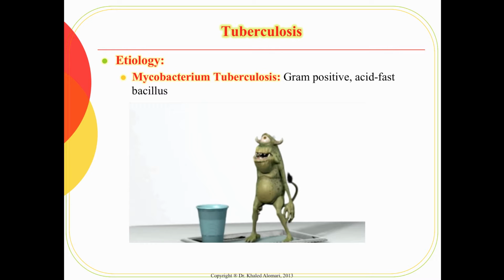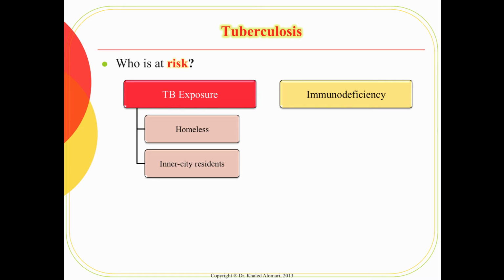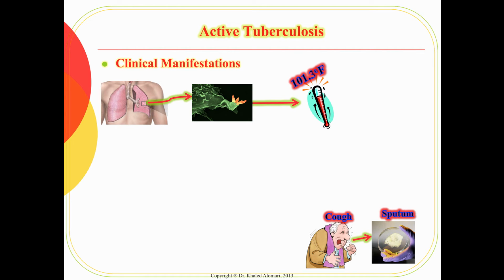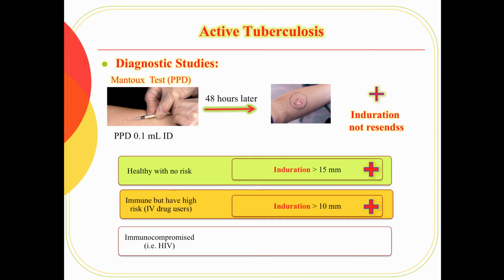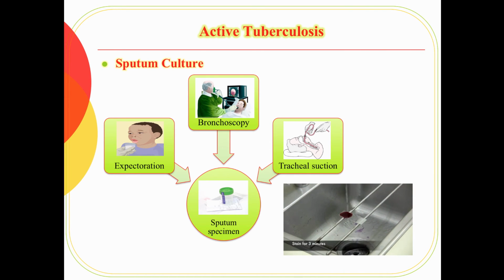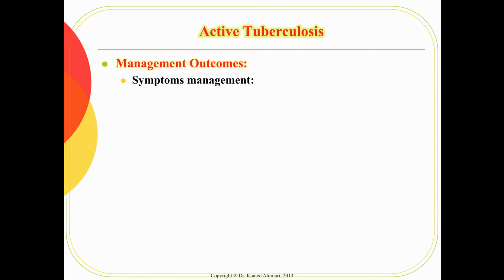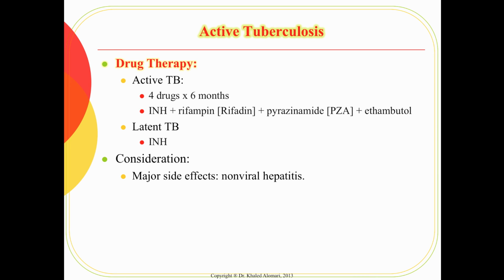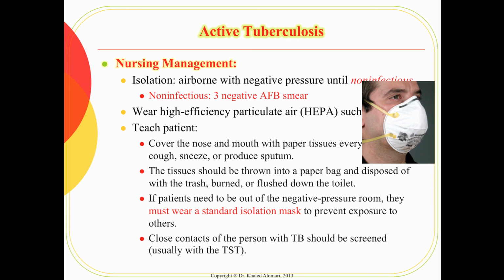TB Module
Table of Contents:

00:02 - Tuberculosis
00:19 - Tuberculosis
01:12 - Tuberculosis
02:25 - Tuberculosis
03:09 - Tuberculosis
03:35 - Tuberculosis
04:18 - Active Tuberculosis
05:44 - Active Tuberculosis
06:56 - Active Tuberculosis
07:12 - Active Tuberculosis
07:12 - Active Tuberculosis
07:18 - Active Tuberculosis
10:07 - Active Tuberculosis
11:07 - Active Tuberculosis
12:00 - Active Tuberculosis
12:58 - Active Tuberculosis
14:51 - Active Tuberculosis